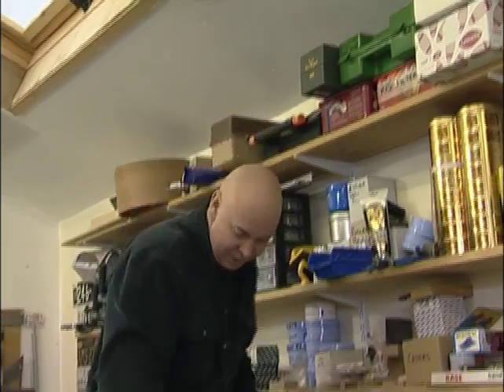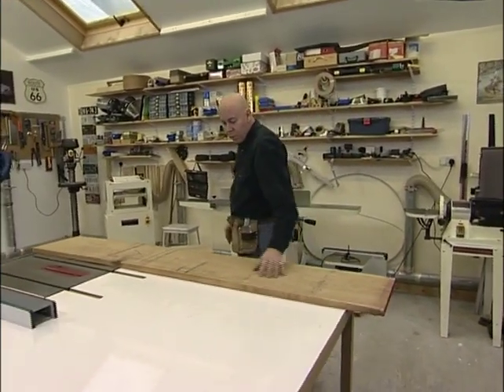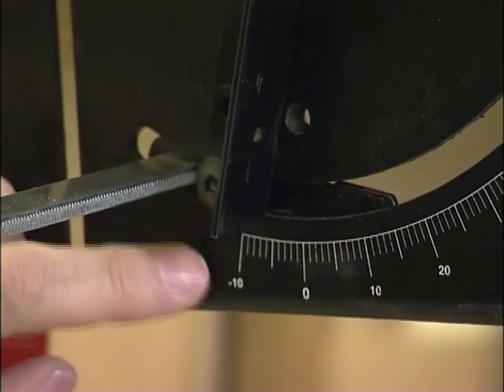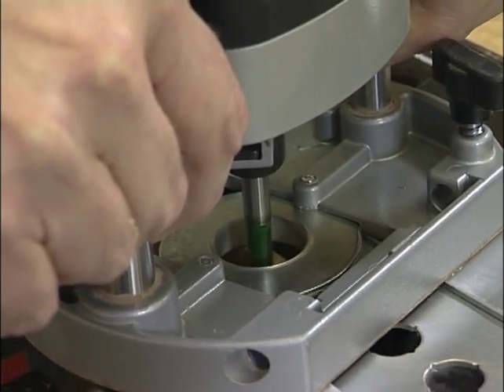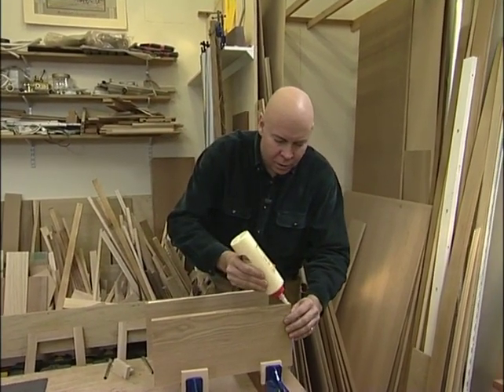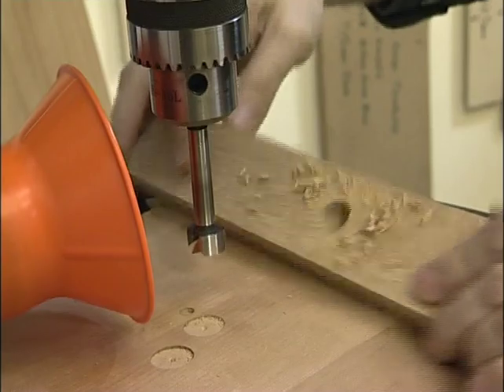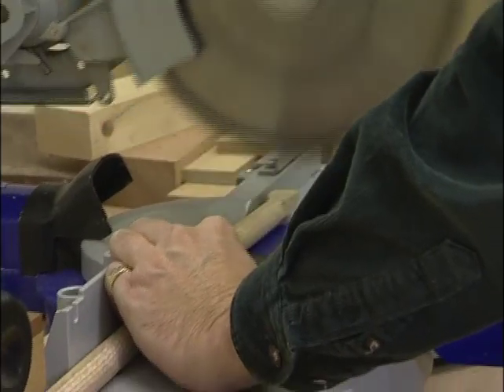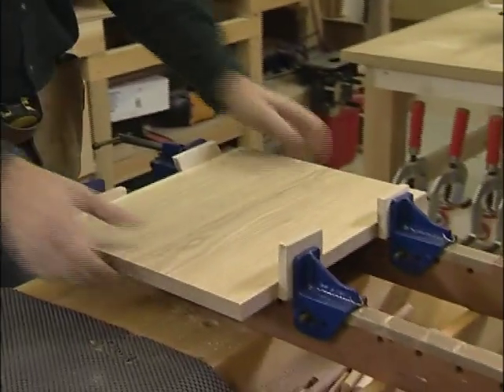Great British Woodshop Folding Step Stool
David Free visits Speke Hall near Liverpool and discovers an interesting table that converts to a step ladder